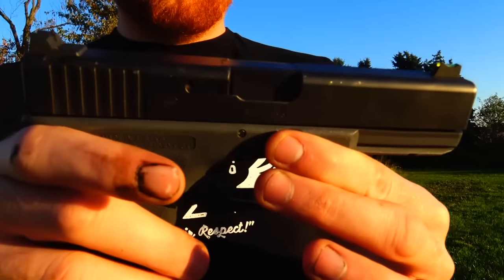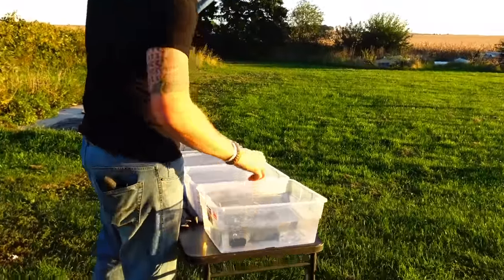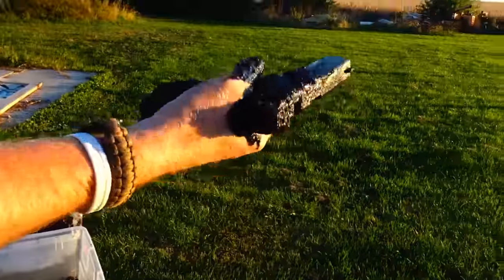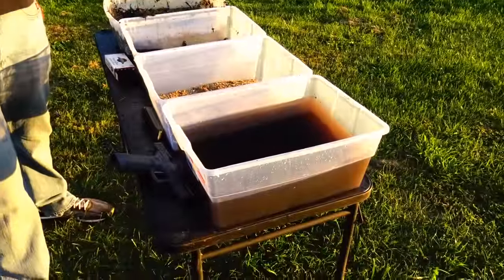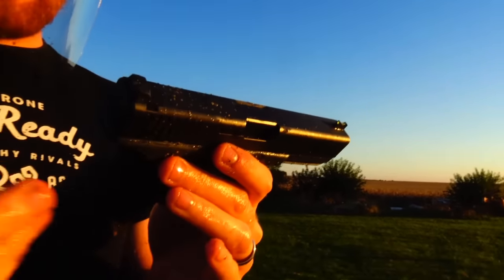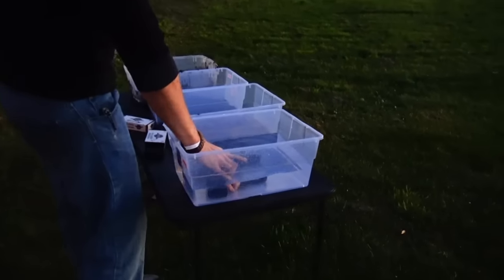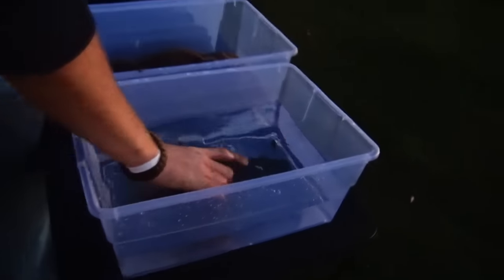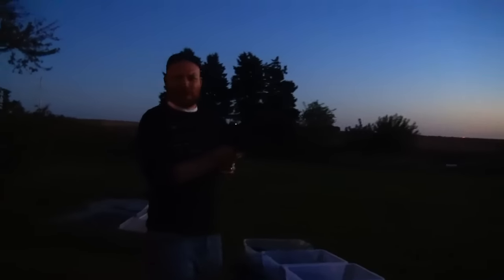Glock 17 Reliability Test: Military Arms Channel Gauntlet Response Video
In this video we try our own reliability test for the Glock 17 Gen 3 9mm to see if it   handles the gauntlet better or worse than on the military arms channel test, mud, dirt, sand, and water, find out if it holds up.